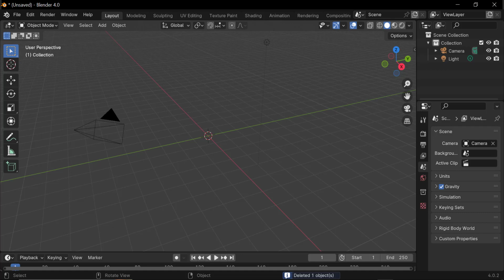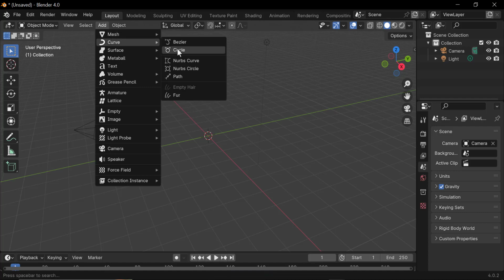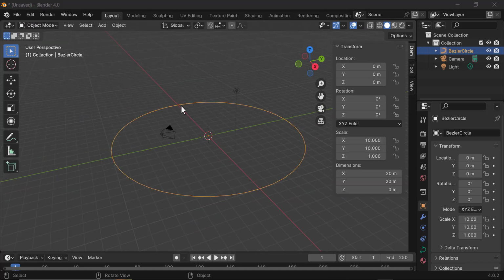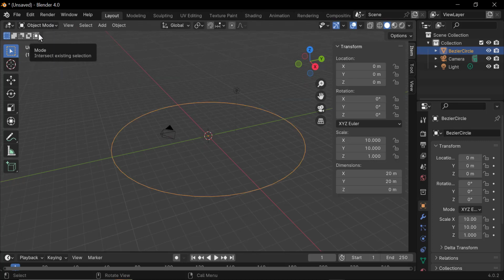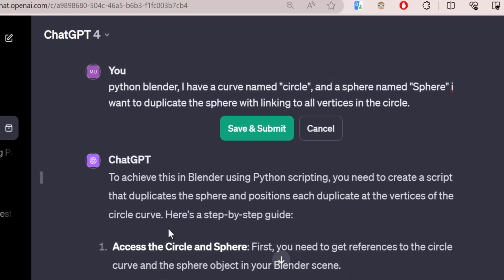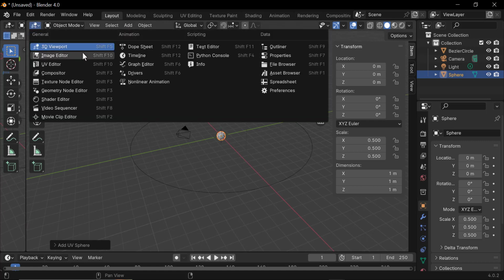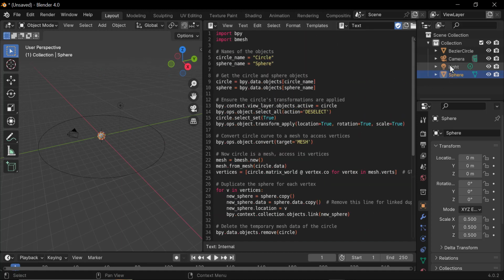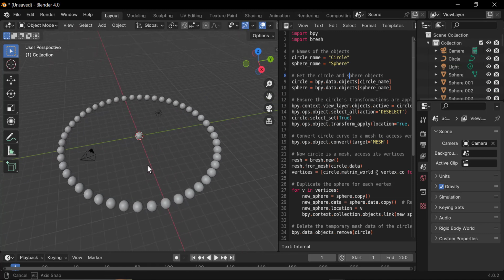How to use ChatGPT in Blender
Hello guys today we are going to use ChatGPT to assist us in writing a code that can duplicate objects on vertices in Blender
The Code used in this video :

import bpy
import bmesh

# Names of the objects
circle_name = "Plane"
sphere_name = "Text"

# Get the circle and sphere objects
circle = bpy.data.objects[circle_name]
sphere = bpy.data.objects[sphere_name]

# Ensure the circle's transformations are applied
bpy.context.view_layer.objects.active = circle
bpy.ops.object.select_all(action='DESELECT')
circle.select_set(True)
bpy.ops.object.transform_apply(location=True, rotation=True, scale=True)

# Convert circle curve to a mesh to access vertices
bpy.ops.object.convert(target='MESH')

# Now circle is a mesh, access its vertices
mesh = bmesh.new()
mesh.from_mesh(circle.data)
vertices = [circle.matrix_world @ vertex.co for vertex in mesh.verts]  # Global coordinates

# Delete the temporary mesh data of the circle
bpy.data.objects.remove(circle)

# Restore the circle as a curve object
circle_curve_data = bpy.data.curves.new(circle_name, 'CURVE')
circle_curve_obj = bpy.data.objects.new(circle_name, circle_curve_data)
bpy.context.collection.objects.link(circle_curve_obj)

# Update the scene
bpy.context.view_layer.update()